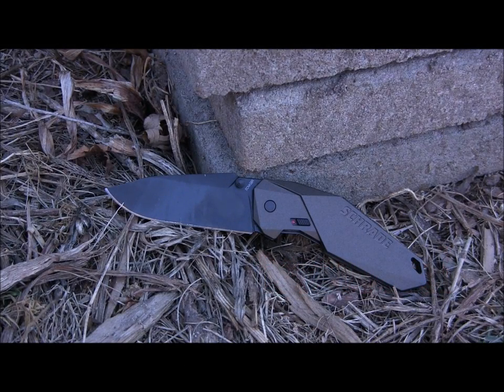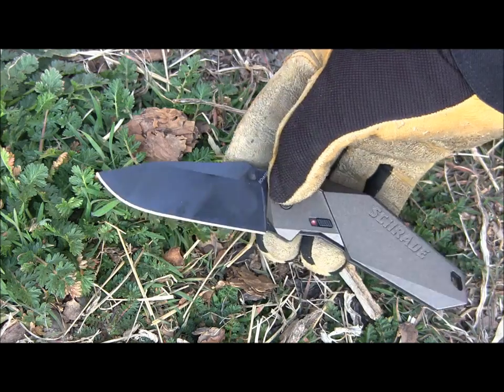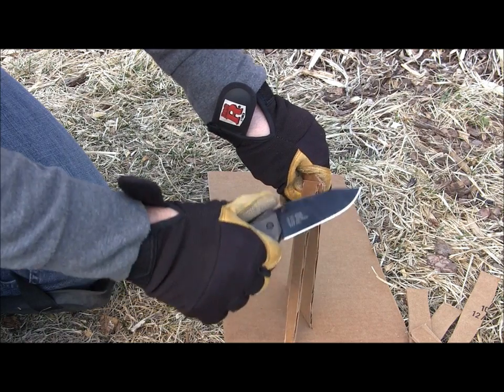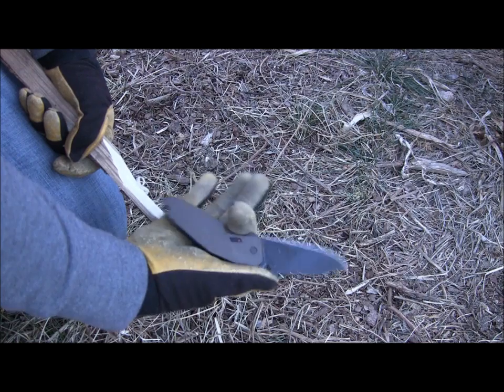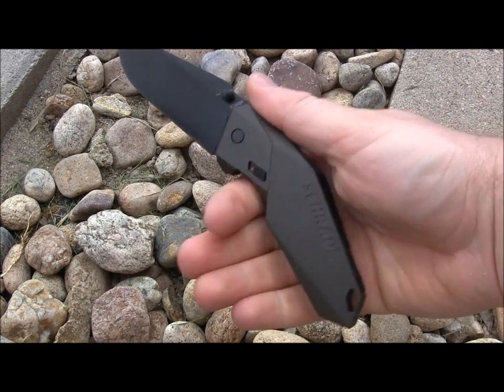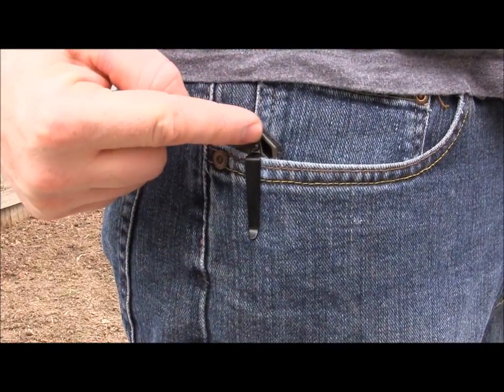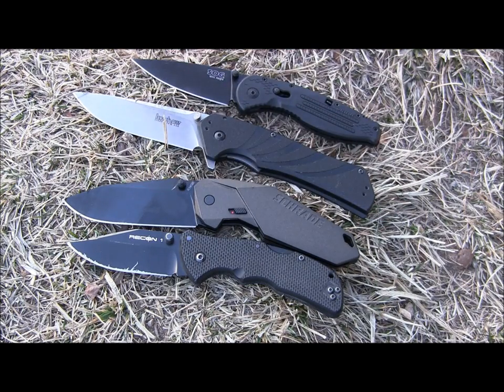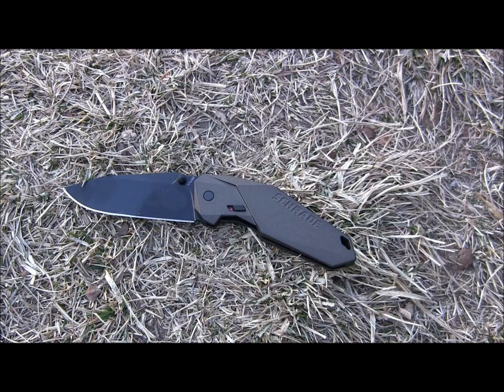Schrade SCHA5BR Knife Review: Cool Blade/Weird Handle